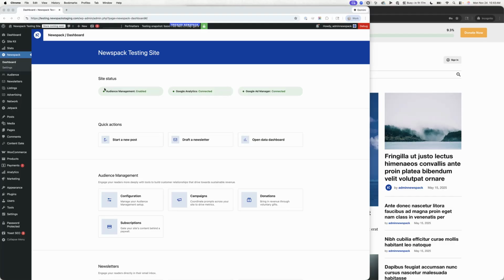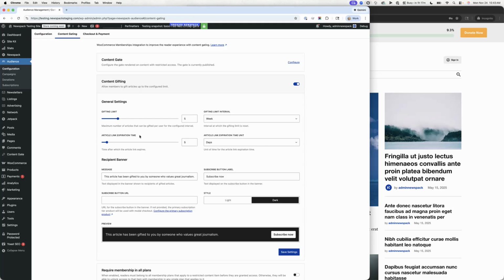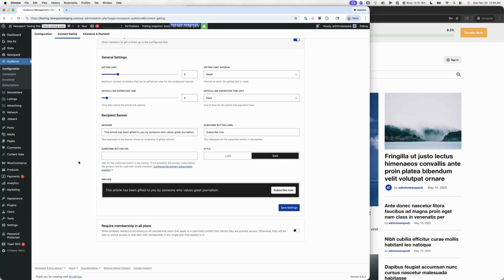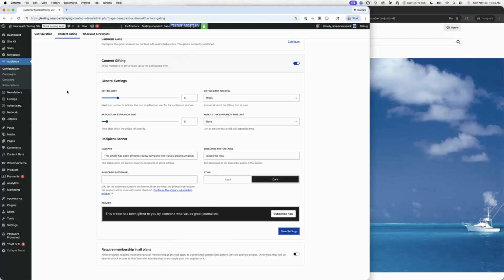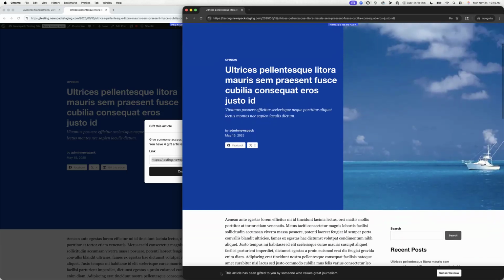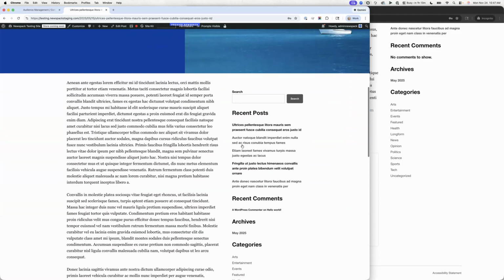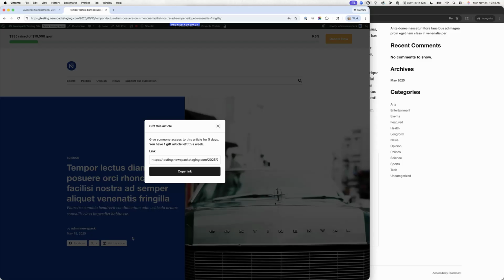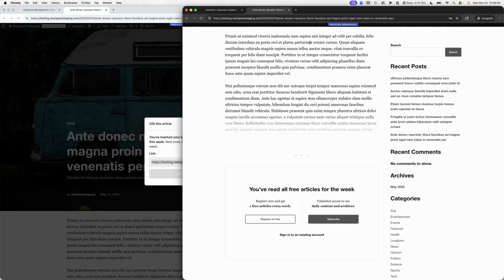How to enable "article gifting" using Newspack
Let your members be your most persuasive ambassadors. With Content Gifting, your paying subscribers can share a gated story with someone outside the paywall. You define how many stories they can gift and how often. During Giving Season, when readers are in the mindset of sharing and giving back, this feature becomes a powerful organic referral channel and a chance to expand your donor or subscriber base through trusted voices.